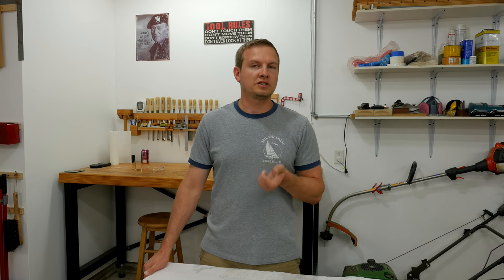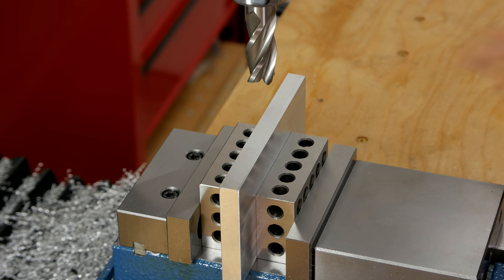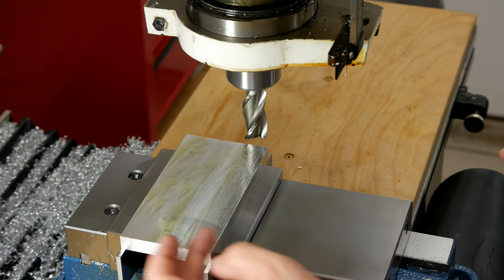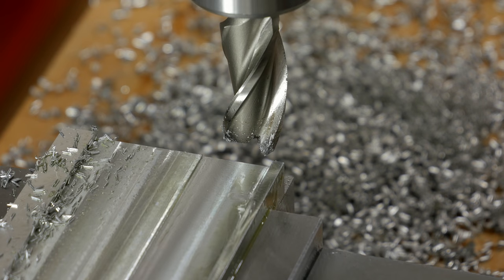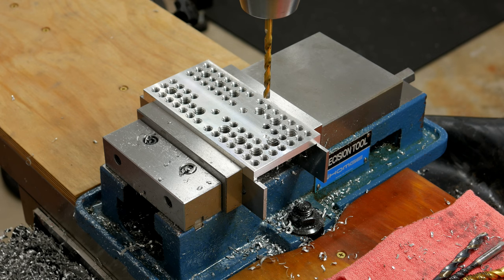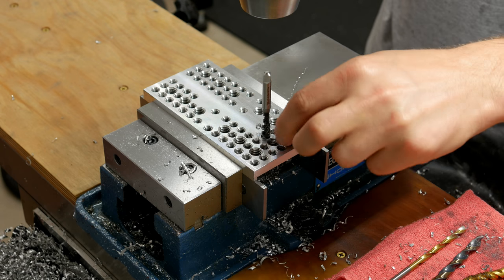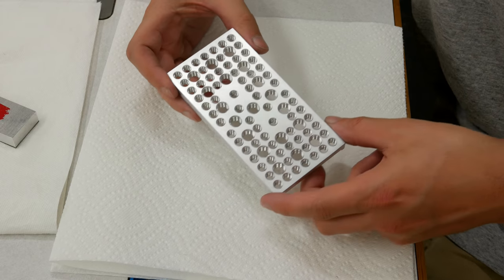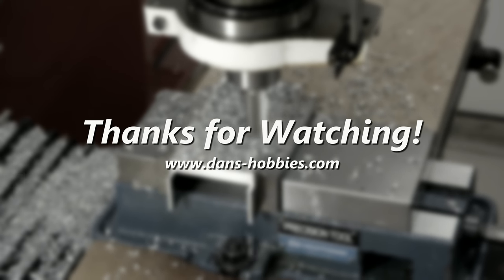Machining A Camera Cheese Plate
Machining a custom cheese plate for my pre-amp, so that I have more rigging options.